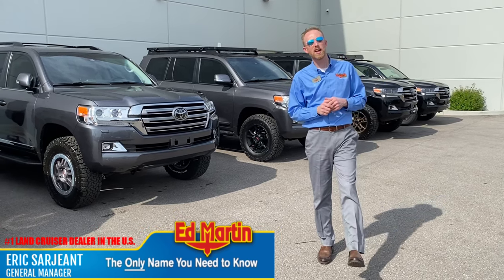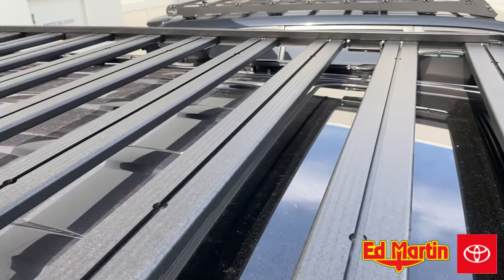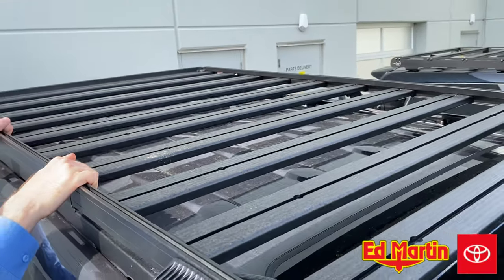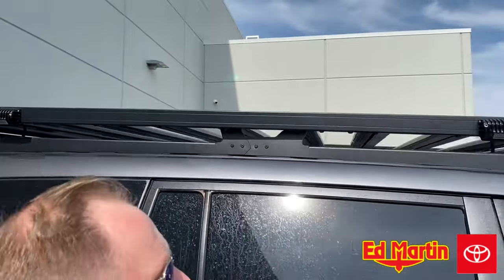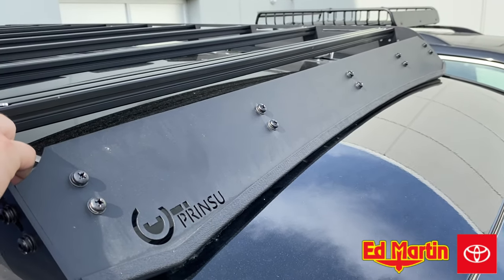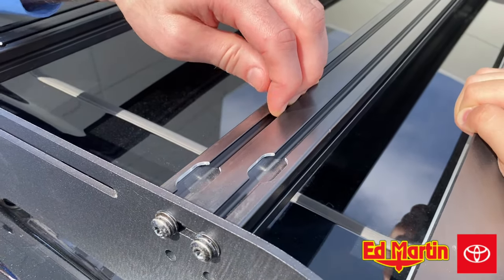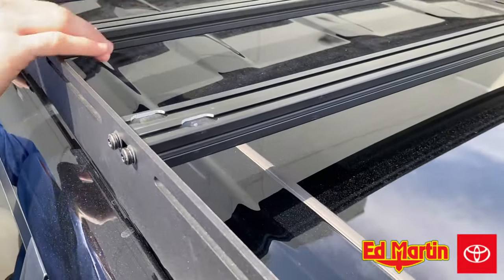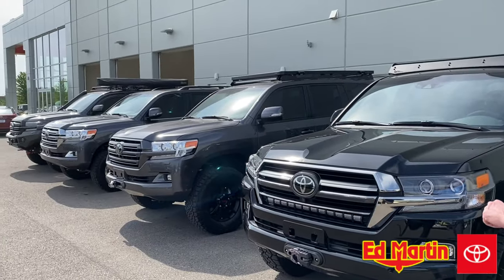Front Runner Slimline II vs Prinsu Roof Rack on a 200-Series Land Cruiser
Brief video explaining comparison on Front Runner Slimline II and Prinsu Roof Racks on a 200-Series Land Cruiser